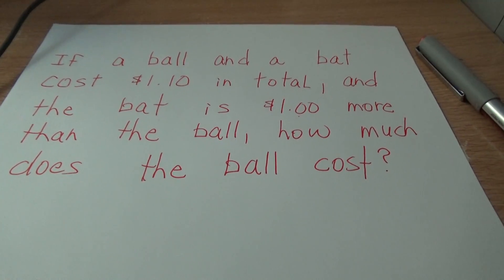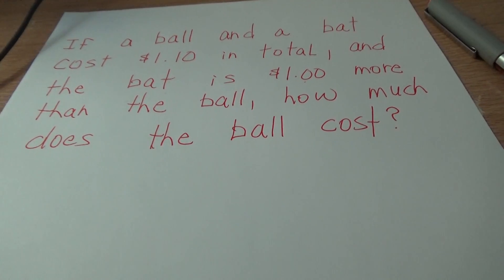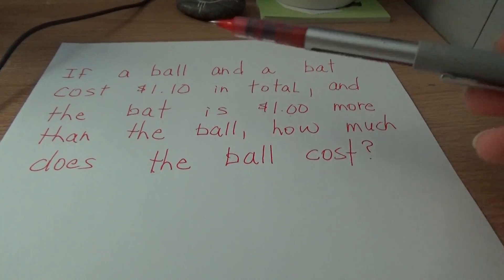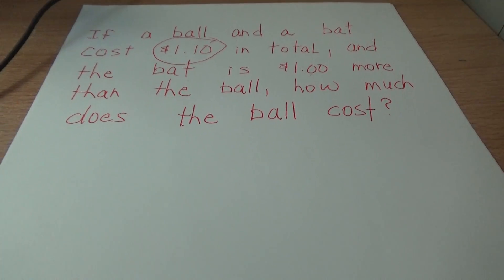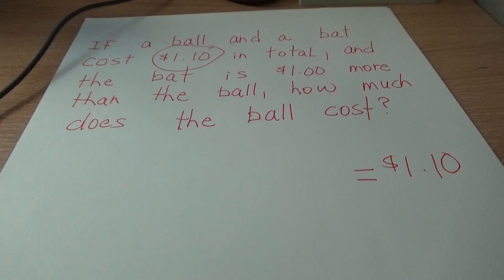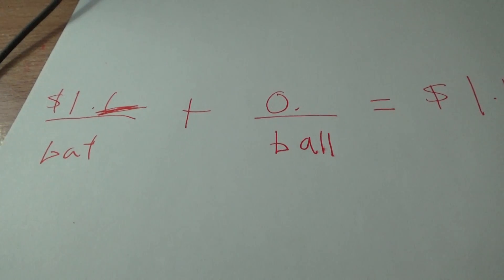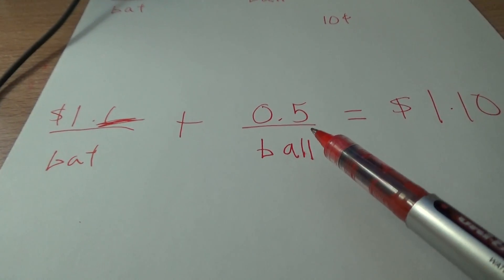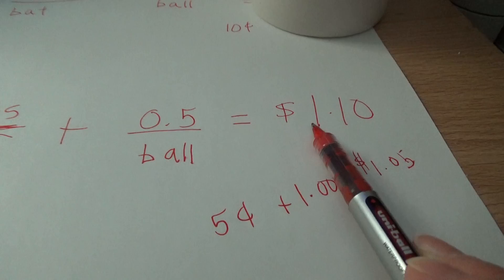The Bat and The Ball question Explained. Not using Algebra.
A bat and a ball cost $1.10 in total. The bat costs $1.00 more than the ball. How much does the ball cost?